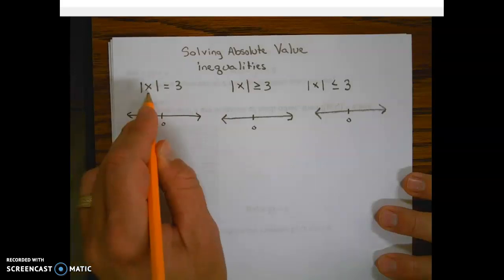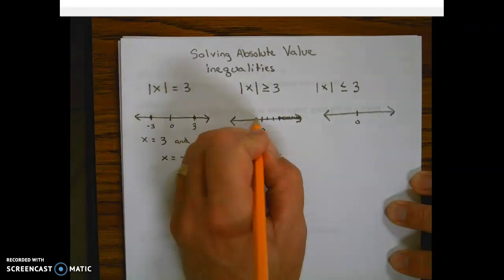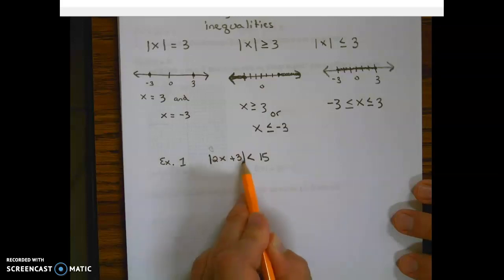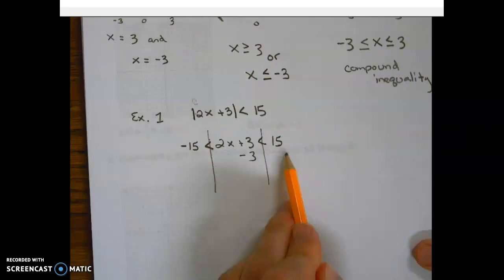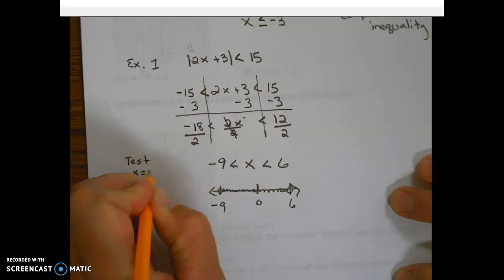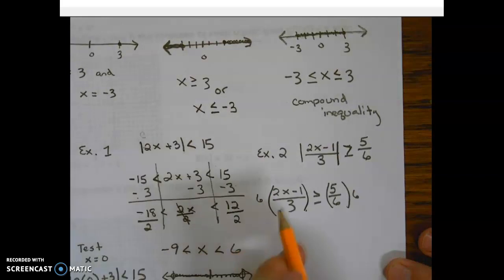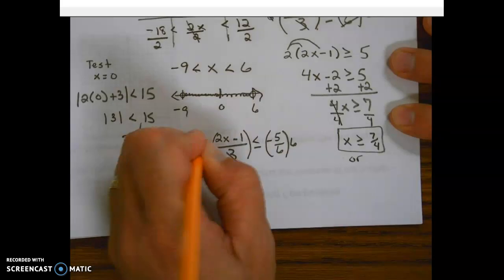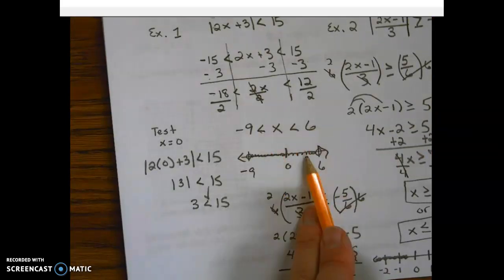Solving Absolute Value Inequalities